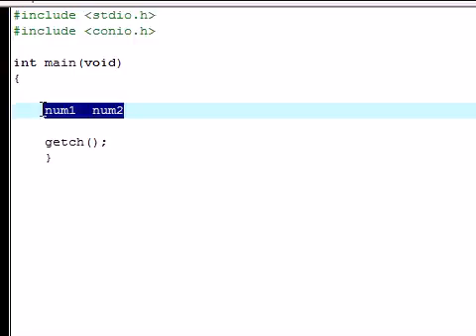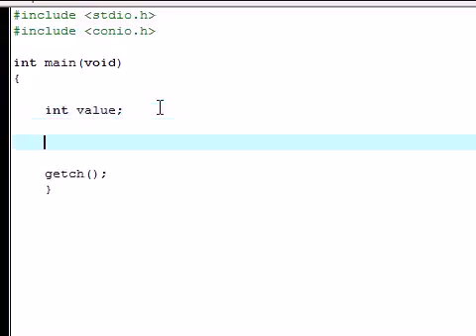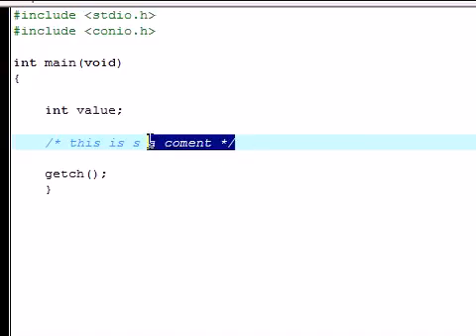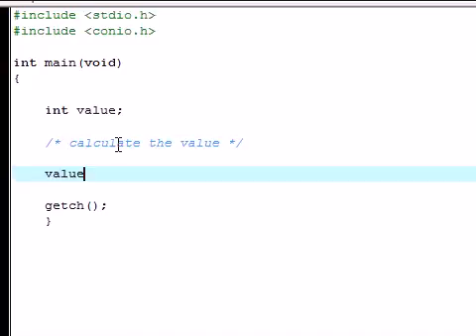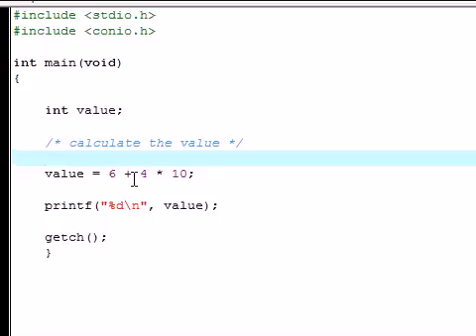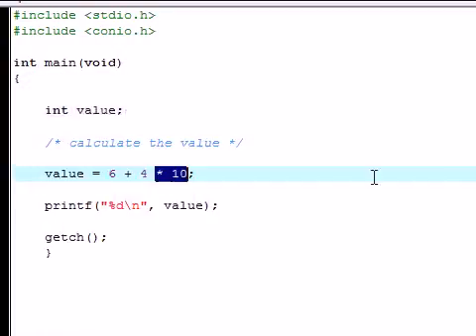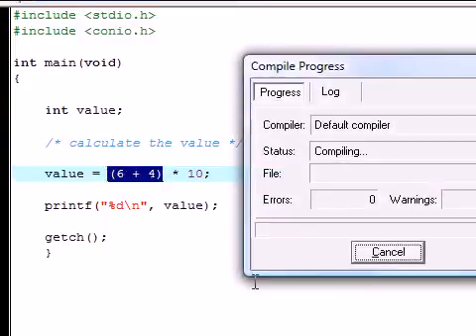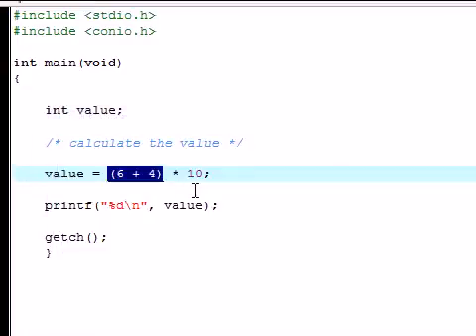YouTube C Programming Tutorial 3 Comments and Math Functions